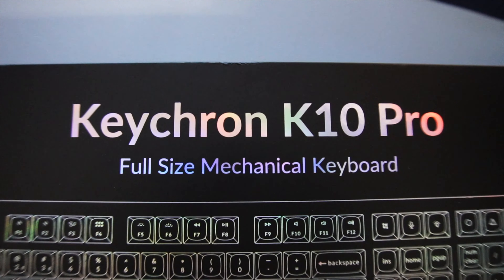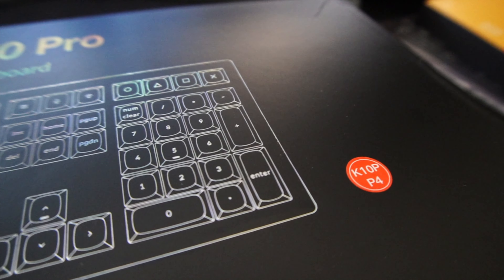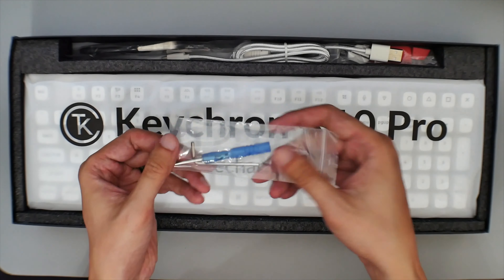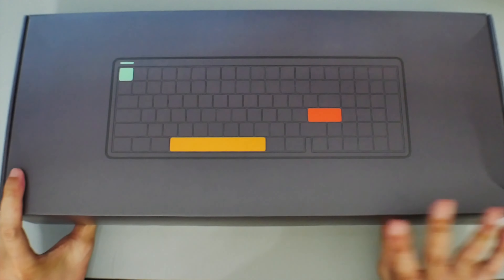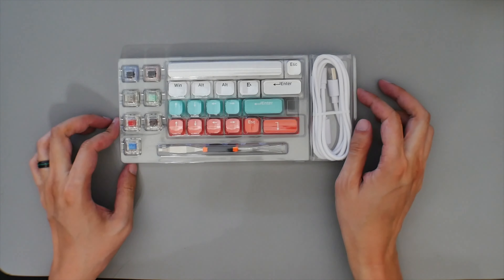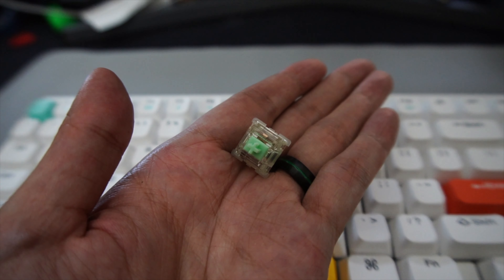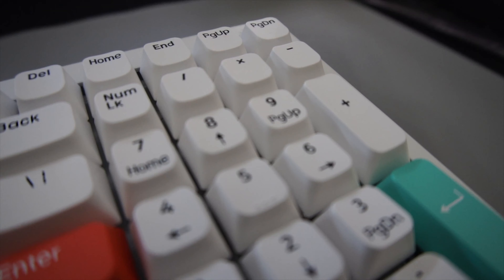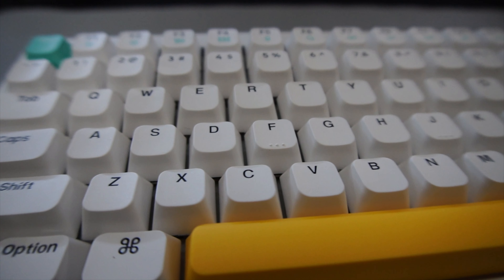Keychron vs Nuphy - Which one would you choose?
White Side Print Keycaps
Retro Gaming Keycaps